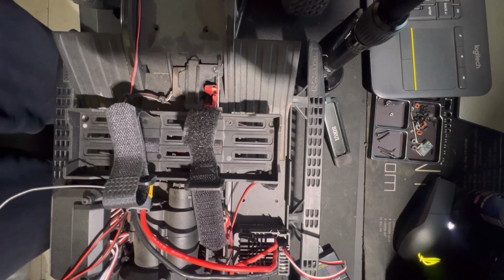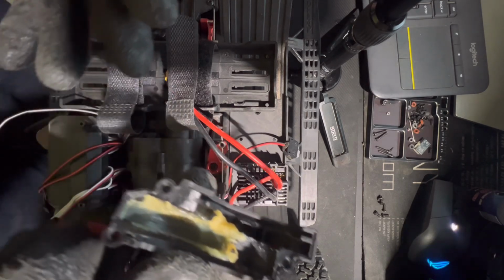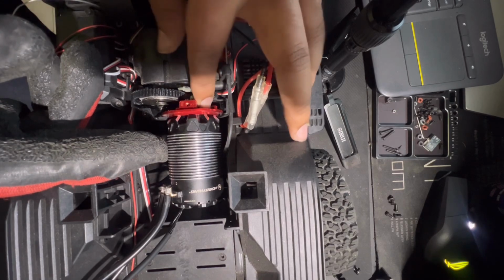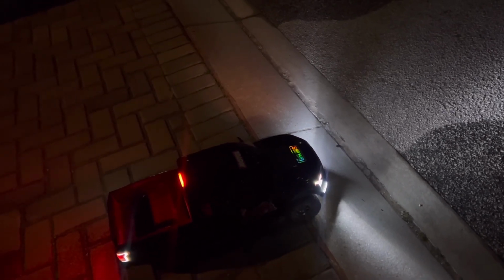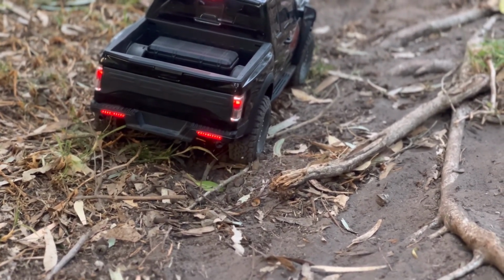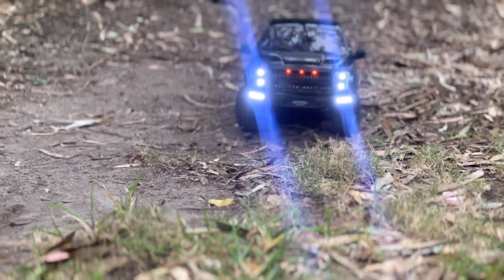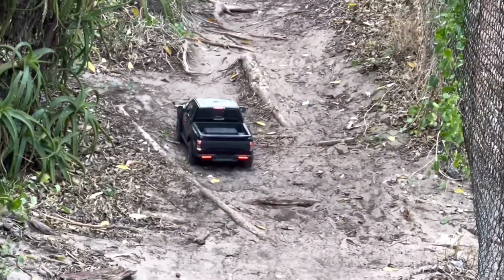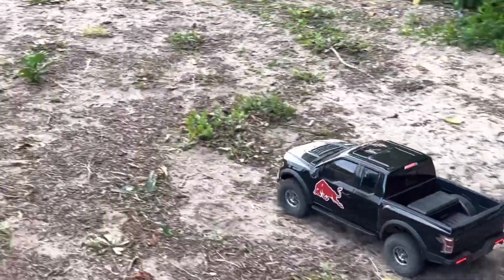Fitting a Sensored Brushless XR8 Pro g2 esc & XR8 4268 Pro G3 Motor into the Traction Hobby F150 1/8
In this video, we fit a Sensored Brushless XR8 Pro g2 esc & XR8 4268 Pro G3 Motor into the Traction Hobby F150 1/8 and we tune it for TRAIL and RALLY Type Driving